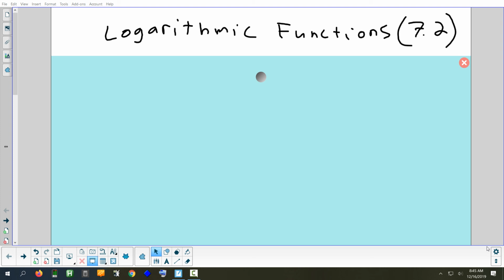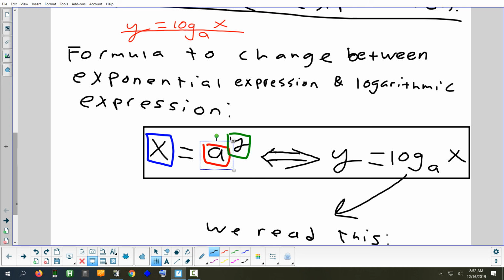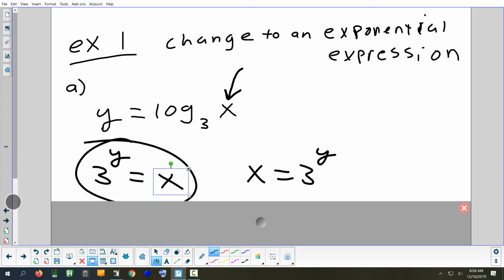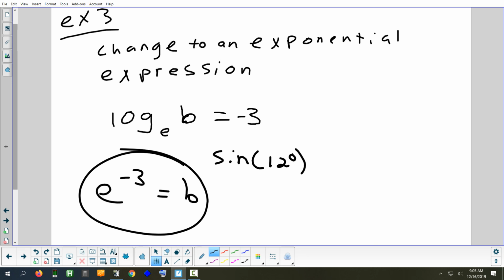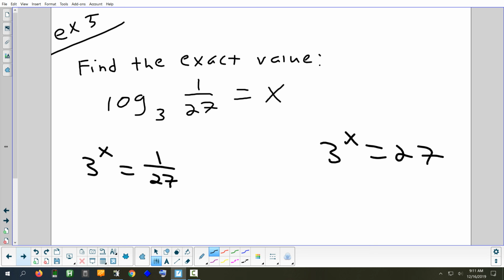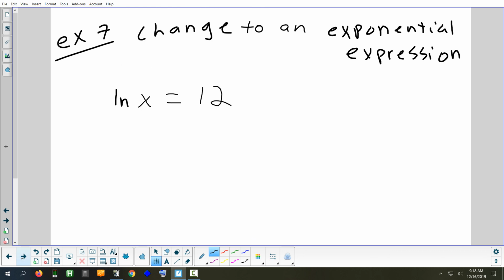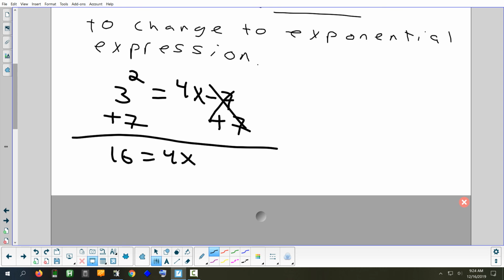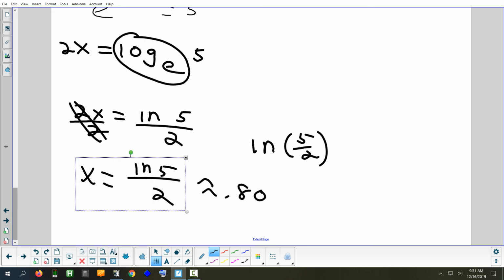7.2 Logarithmic Functions 12-16-19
7.2 Logarithmic Funcrtions 12-16-19